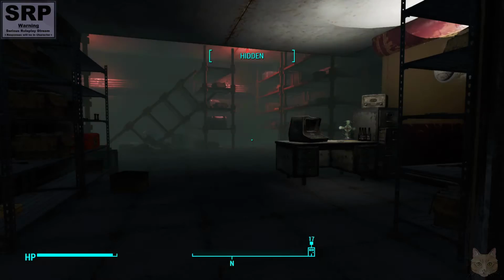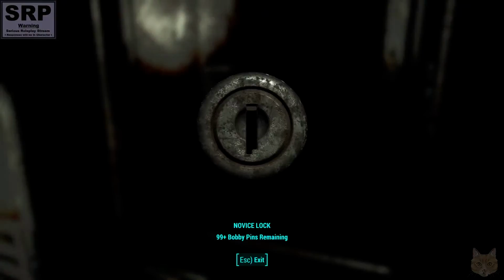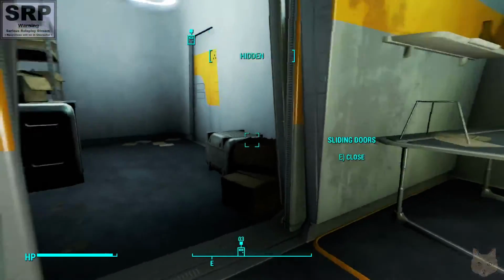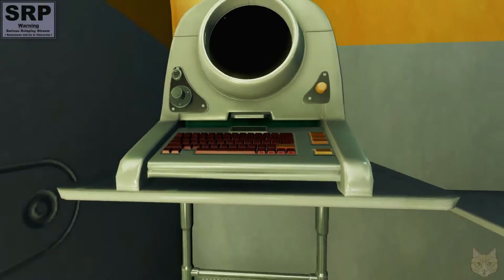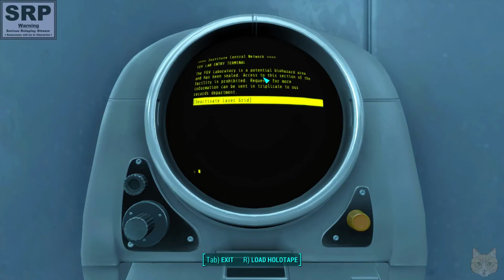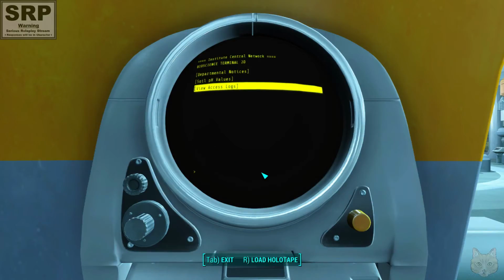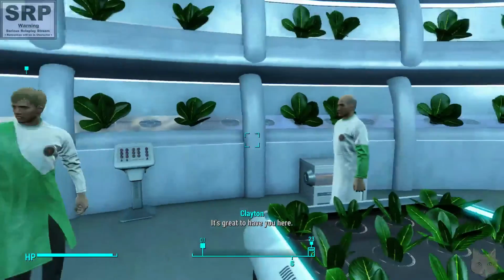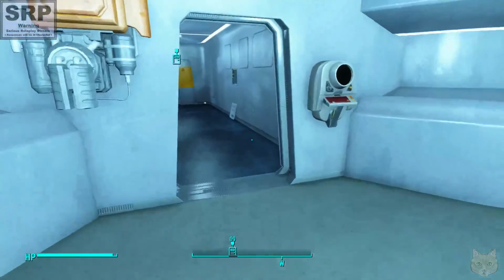Fallout 4: Rebuilding Avalon (SRP) - Zoo FEVer :: 21Feb16 (1.176) :: ✅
✅ ** This is a COMPLETED livestream. **
Avalon uncovers more clues at the Institute.
Note: the klaxon alarm in the latter half of the video is not in-game - it's something on my computer (which I realized later in the stream). Sorry!

** NO SPOILERS & READ CHAT RULES! ** War. War never changes.  Can Avalon?

* SRP: This is a serious roleplay livestream project where both the streamer (Val) and viewers in chat play a role in the story!
  Please stay in character (IC), but if you choose to speak out of character, put OOC before anything you say. Thank you!
* I'm streaming to Twitch/YouTube/Beam at the same time.  I'm keeping track of 3 chats. Patience, please, when you comment!
* Be patient: I try to periodically look over at chat to catch up and comment if I feel a response is needed beyond "Catching up with you all on chat right now.".
* No links without permission; limits on # of repeated symbols, capital letters, and emotes.
* Be respectful of other chatters, and keep your comments clean and appropriate for all ages.
* Do not post obscenities, gender or racial slurs, or graphic content.
* No advertising.
* Please don't spam comments.  Be reasonable when you repost in an effort to catch my eye.
* I'm streaming in English, so please comment in English in chat to be courteous to everyone else.
* And last, but not least, no asshattery.  You'll know it when you see it - and if I see it, you're in trouble. ;)
TL;DR: Behave in a responsible, respectful manner to others in chat; keep your comments G rated.

HOW AND WHERE TO CHAT:
1) Select a chat to use:
      * Twitch (preferred) (non-browser option below)
2) Twitch only: Chatty is a free program that runs outside of your browser and connects to Twitch chat.
      * Connecting: use channel "valsnoisytoys" (without the quotes)

* Eager for more episodes of Fallout 4: Rebuilding Avalon (SRP)?  You can watch my past broadcasts on Twitch (episodes found under Highlights), or on Youtube in my latest livestream playlist (link found below).

* Help multiply the SQUIRRELs!

** All opinions expressed in this video are mine; and are not those of the FTB or Phoenix Team unless otherwise specified. **